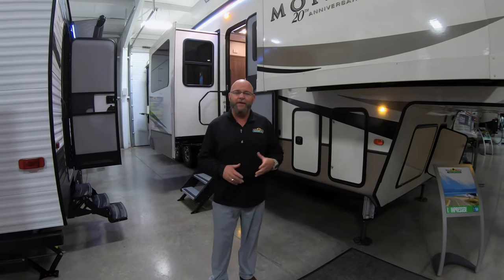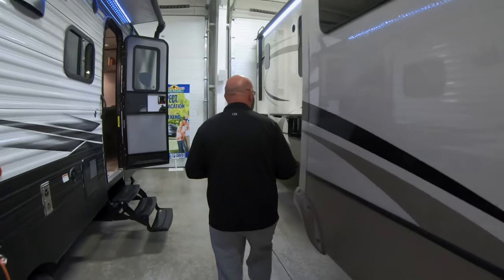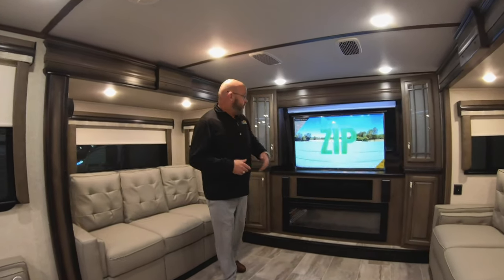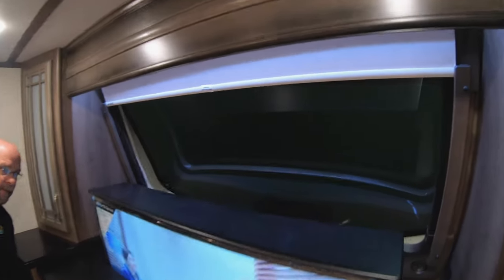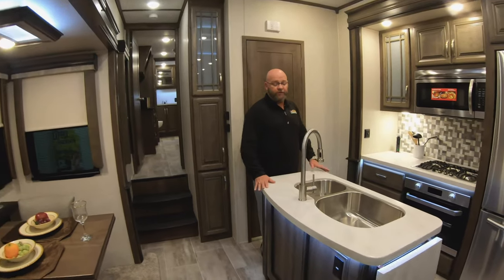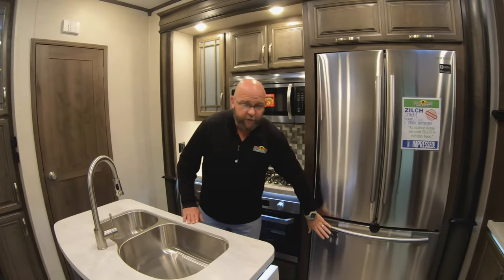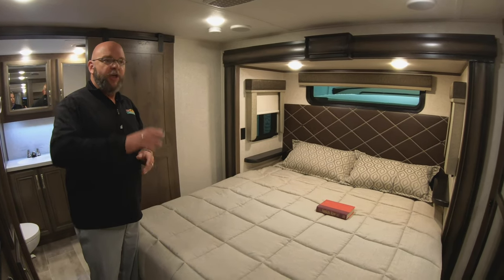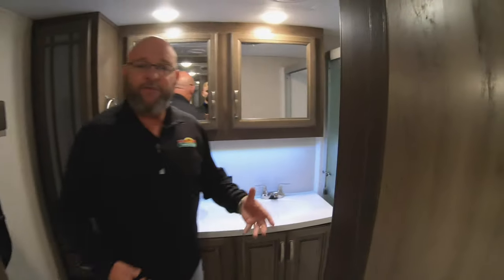The 20th anniversary Montana 3761FL fifth wheel review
This weeks Walk Thru Wednesday features The 20th anniversary Montana 3761FL fifth wheel review. this is a front living fifth wheel. Tons of storage and the luxury you expect from Montana!